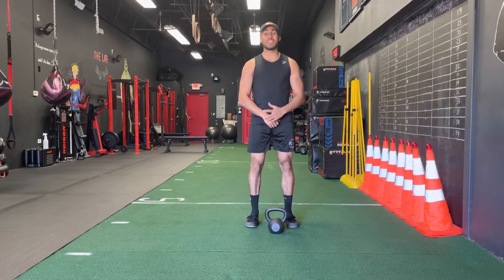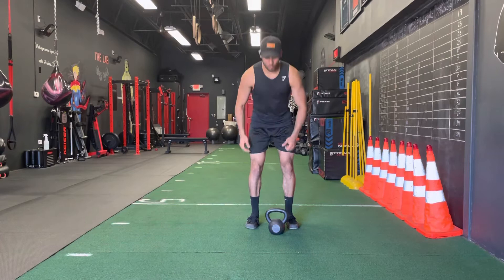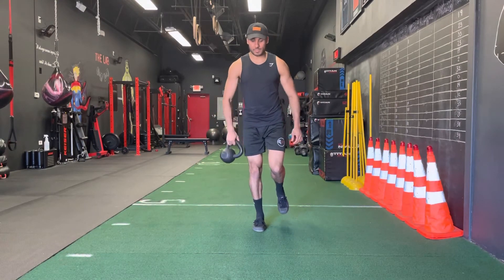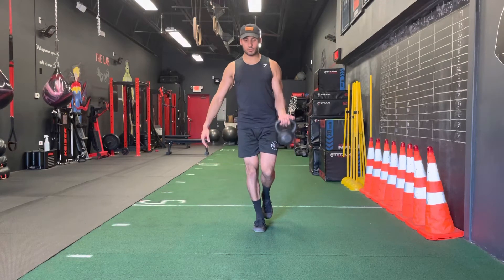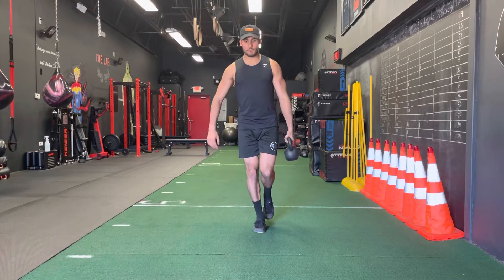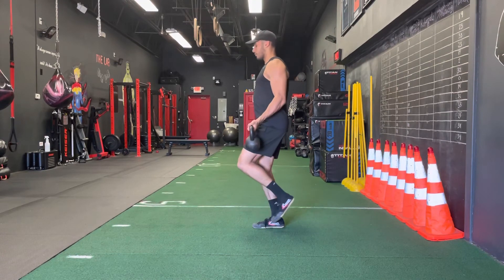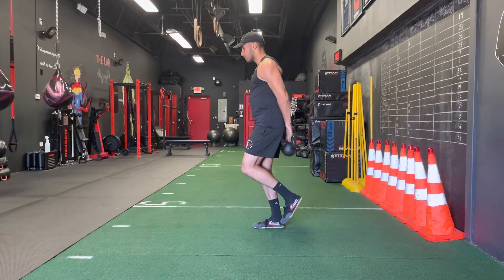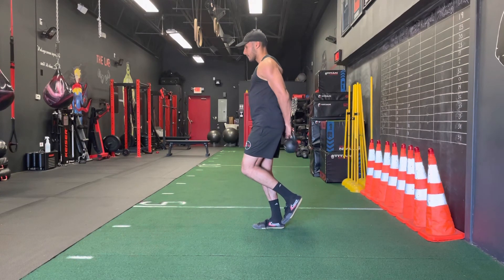SL KB ATW Curl Tutorial